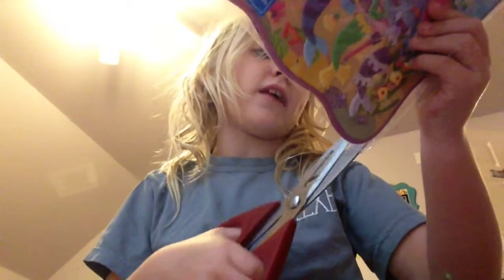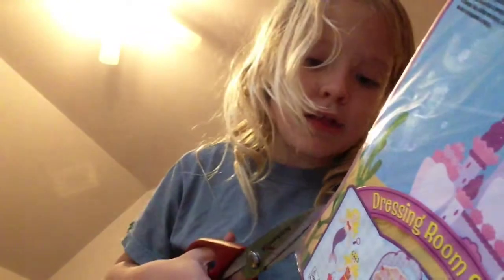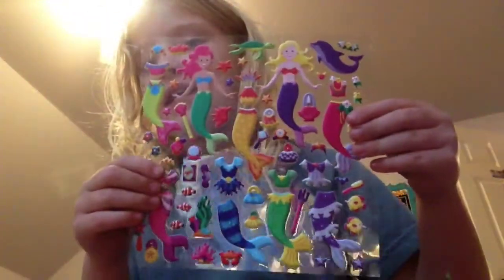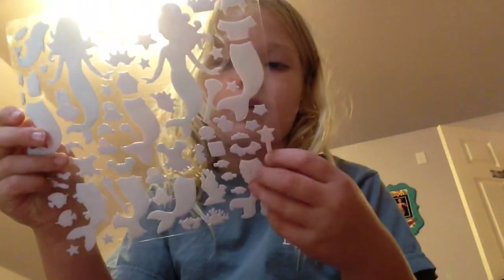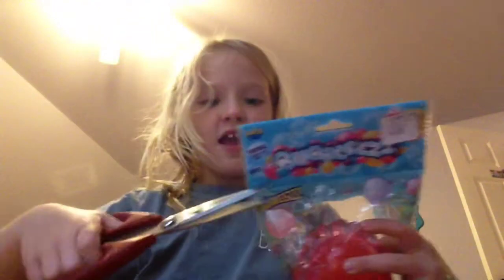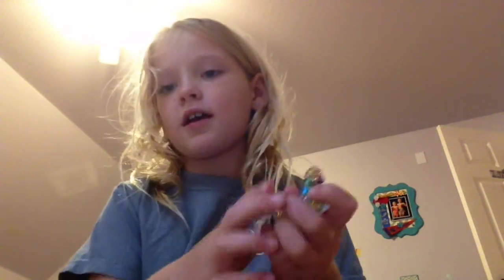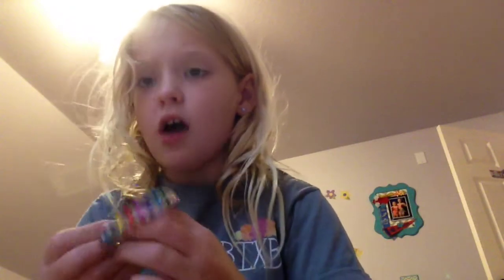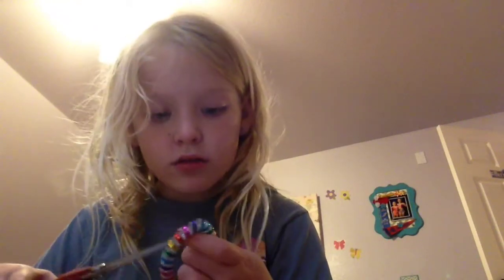Time to open up toys